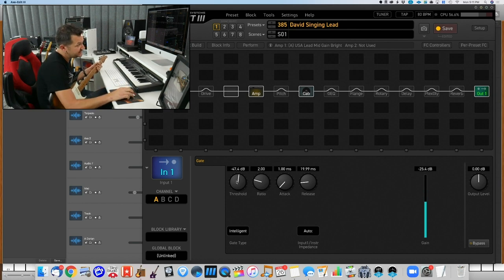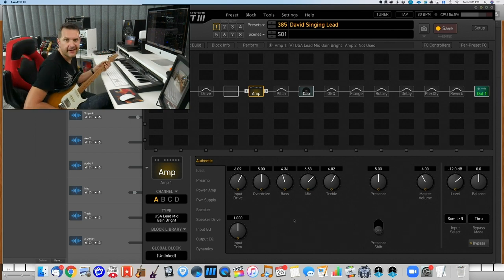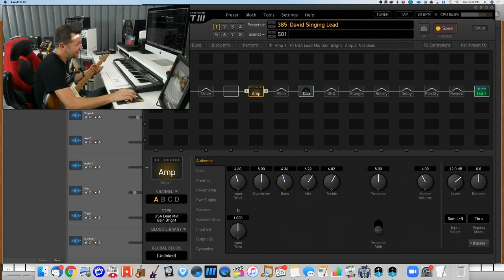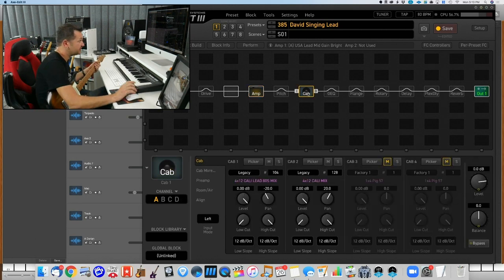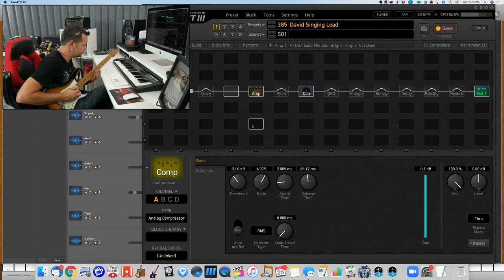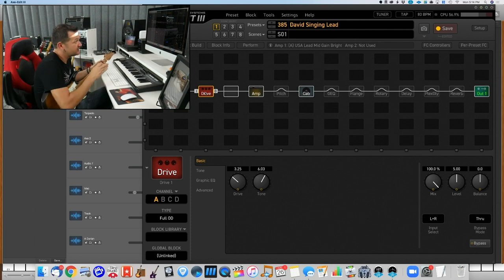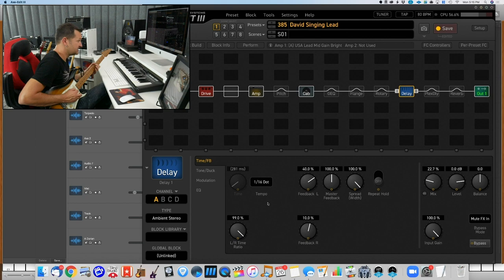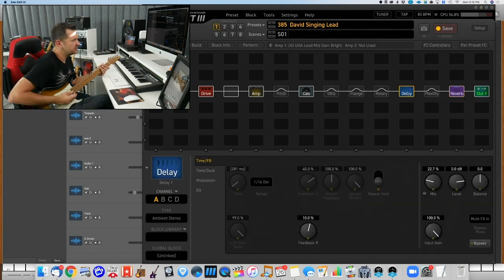This Is How I Get My Lead Guitar Tone (Axe FX III)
Many have asked me how I get guitar tone. I use the Fractal Audio Axe FX III. This video shows you what I do!